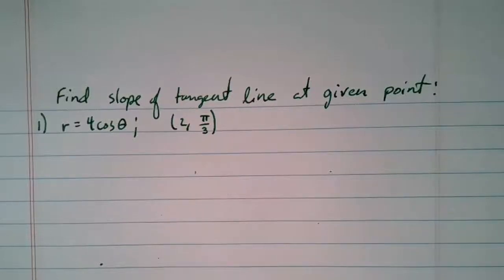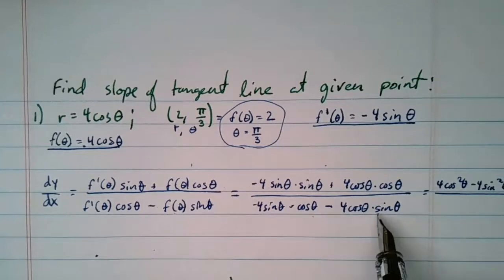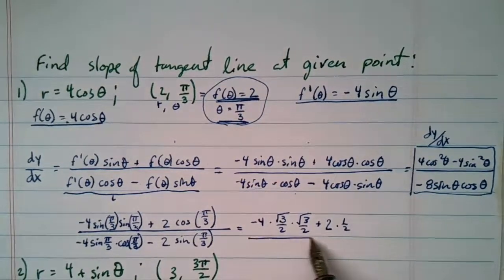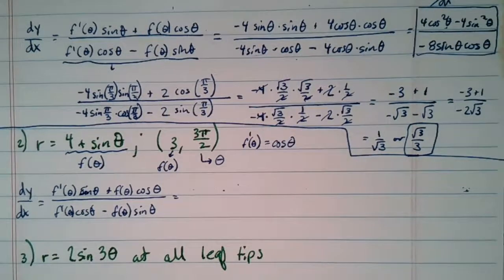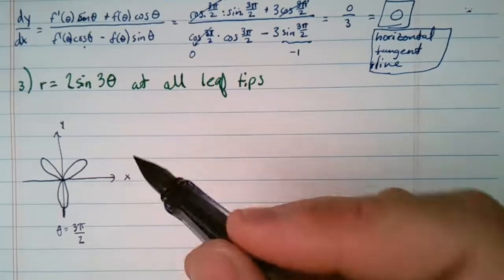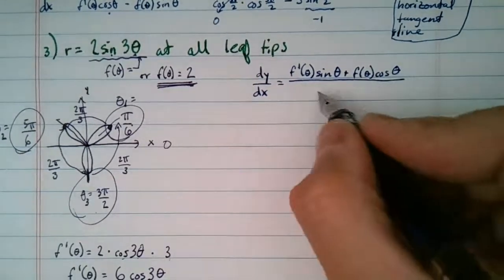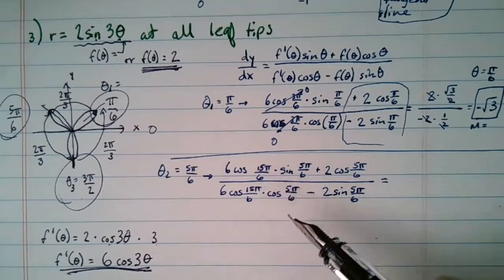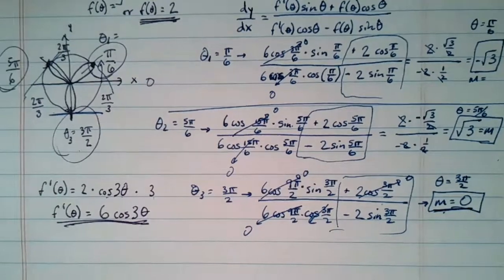Calculus 2 - Calculus in Polar Coordinates (2)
In this video, I find the derivative of a few equations in polar coordinates as well as the slope of the tangent line at a point.